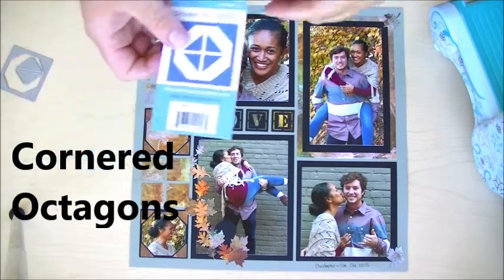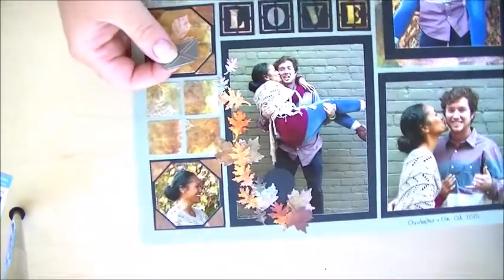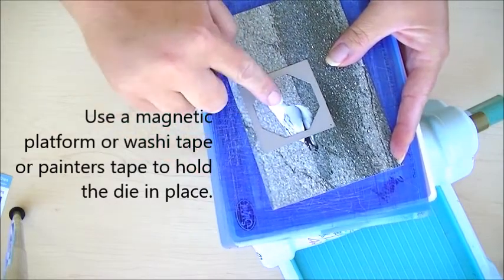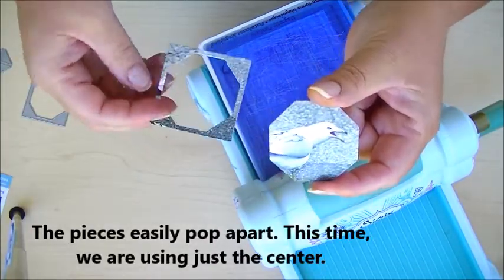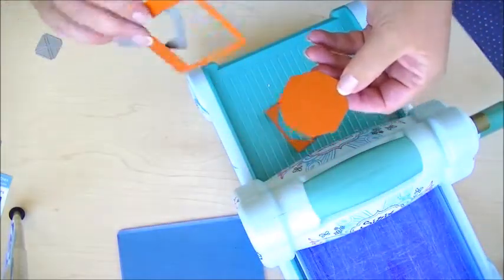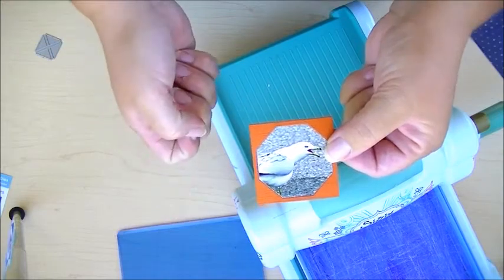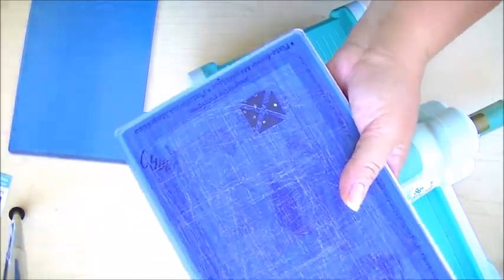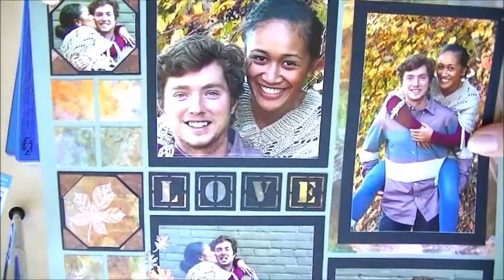Quick Tip: Octagon Die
Get Candy's quick & easy tips on how to use the Octagon Die.